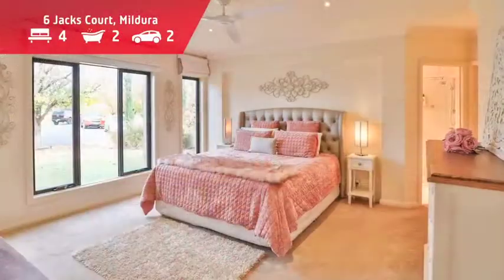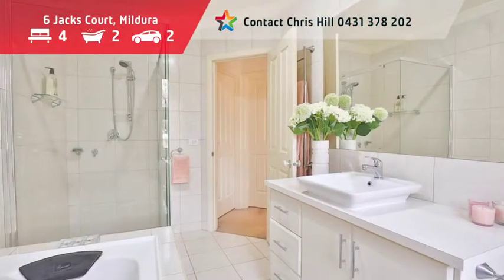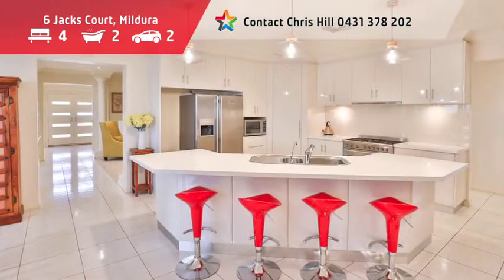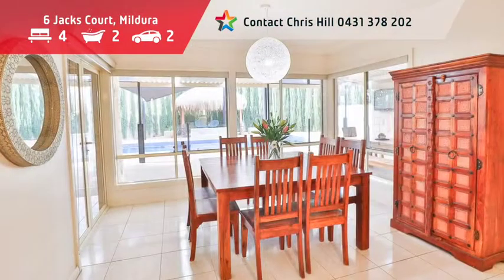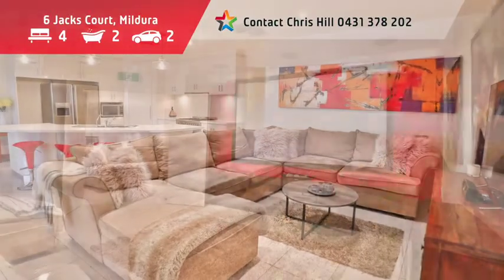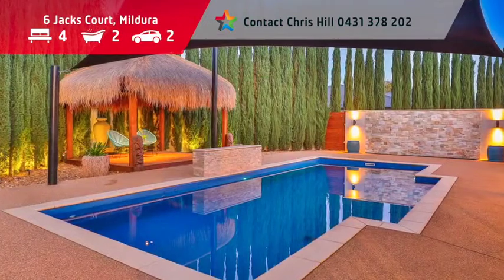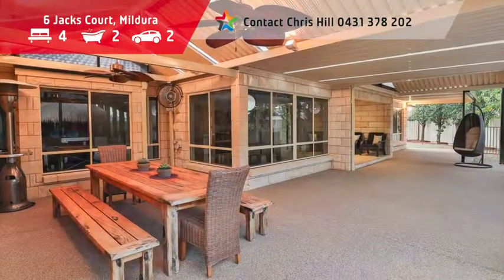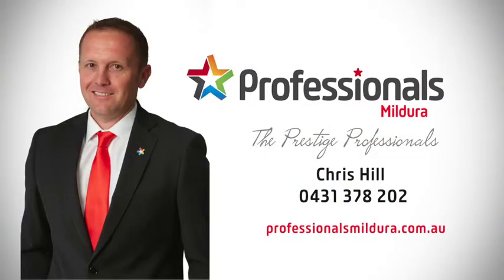SOLD 6 Jacks Court, Mildura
This outstanding Limestone 4 bedroom plus study home has all bases covered.